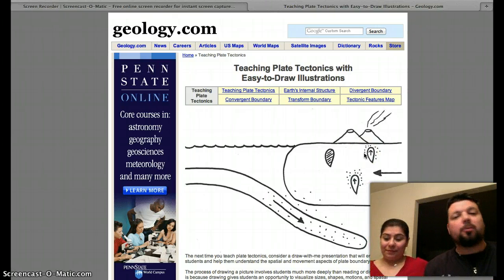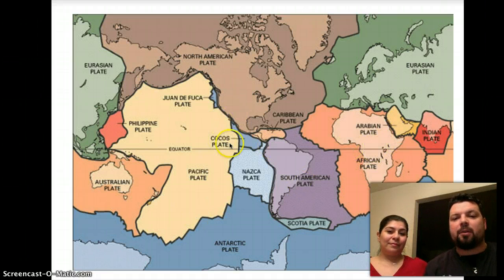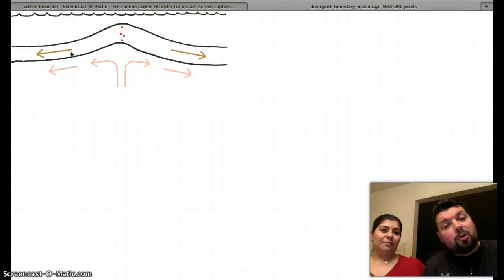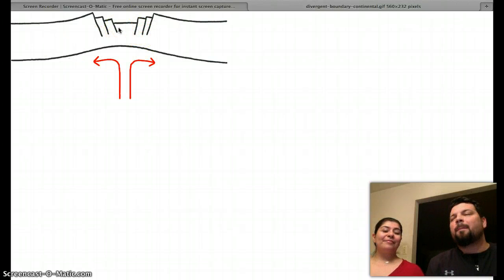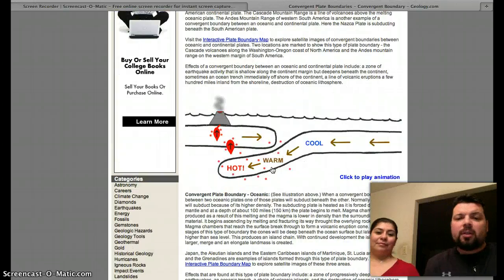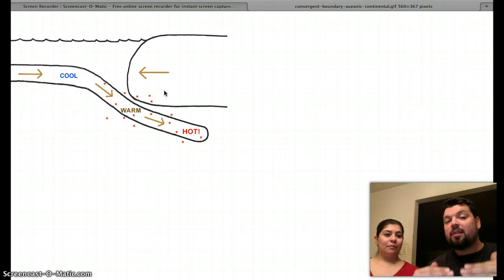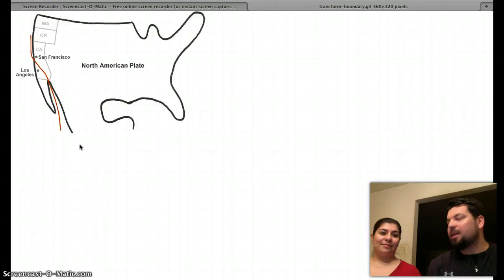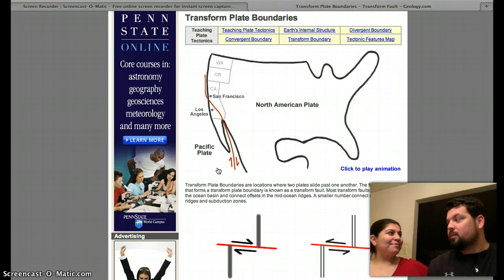Plate Boundaries #1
Draw your art and learn the 3 examples of plate boundaries with Mr. Land! Learn at SuperScience Fun Exploration Time!